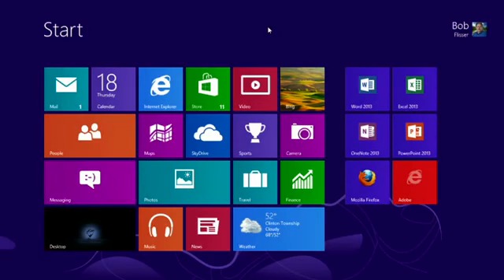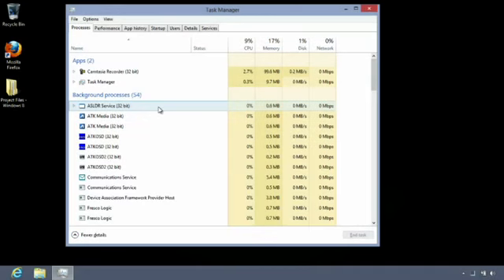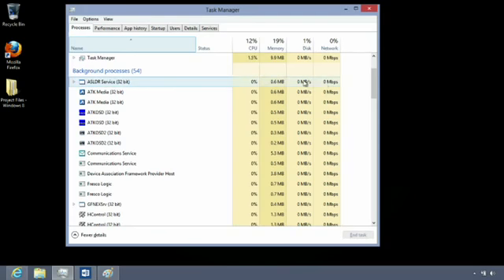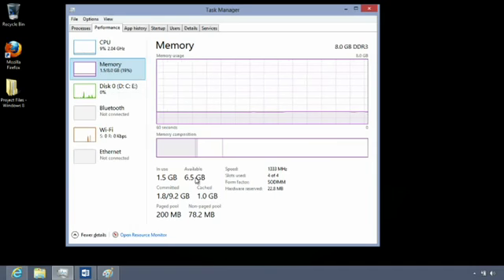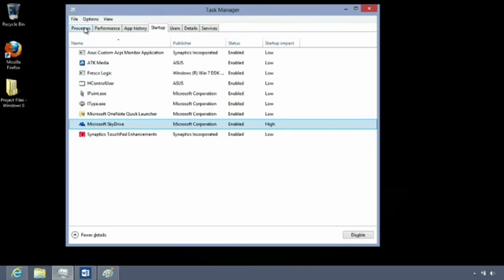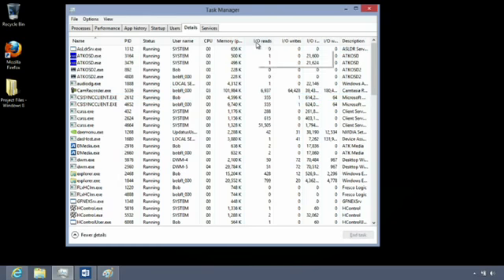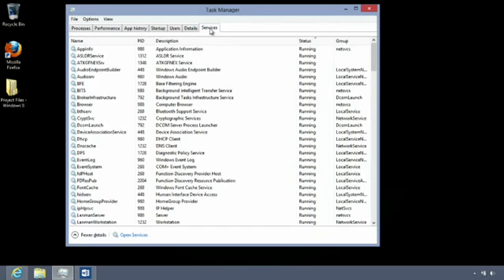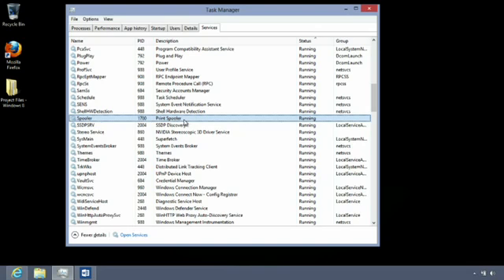01.Windows 8 The New Task Manager 2013 amazing